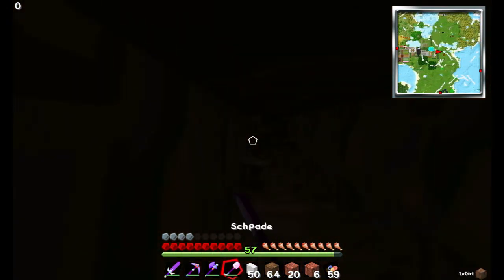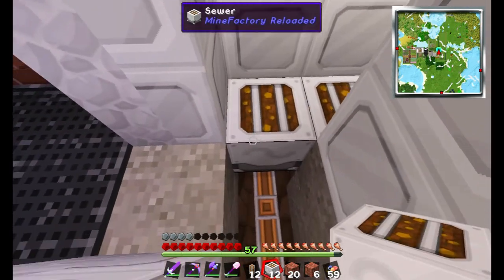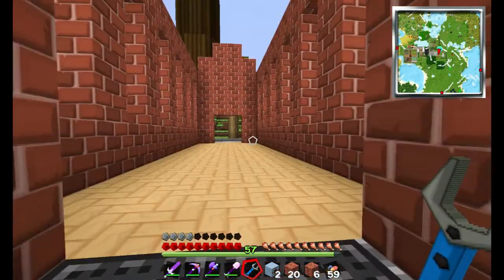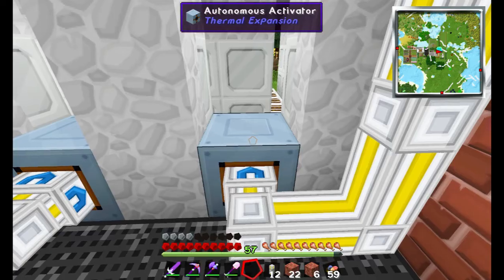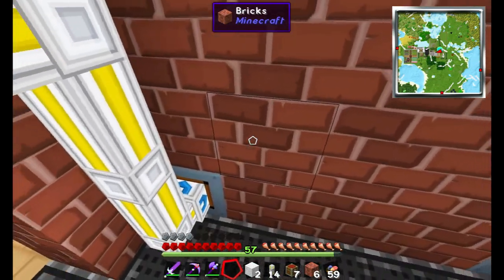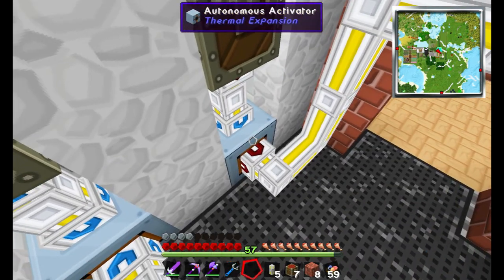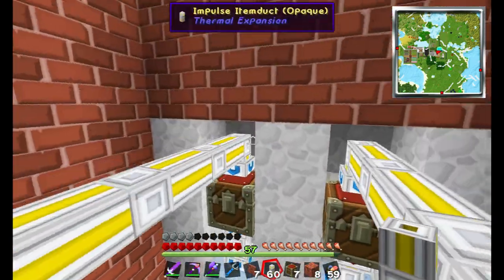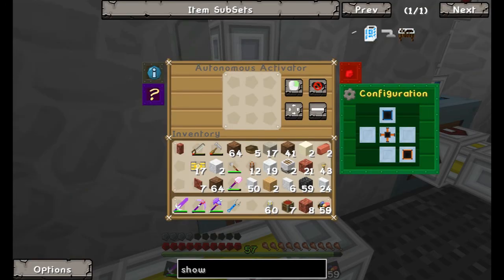Minecraft (Attack of the B-Team) Episode 47 - Dairy and Milk production!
Hey this is Suffolkblue all the way from merry old England and welcome to my first series of Minecraft - Attack of the B-team!

Time to crack on with the animal husbandry bit and get some cows making delicious fresh clean milk for my ice creams and coffee!  In this episode we make a start on the auto dairy.

This is not a minecraft tutorial or a mod explanation tutorial, this is just me having some fun.

I am playing the Attack of the B-Team mod and you can download this mod